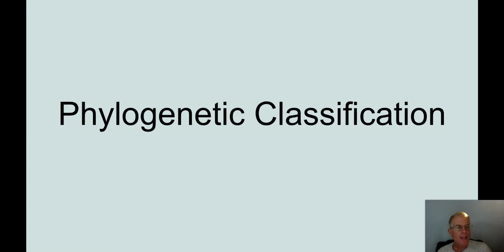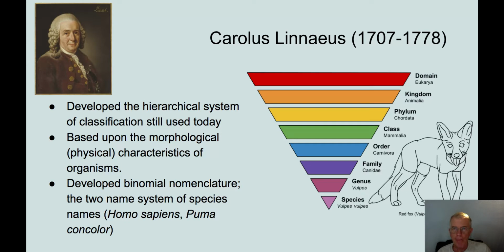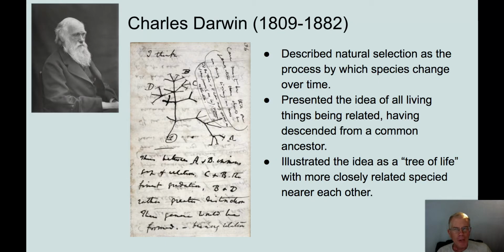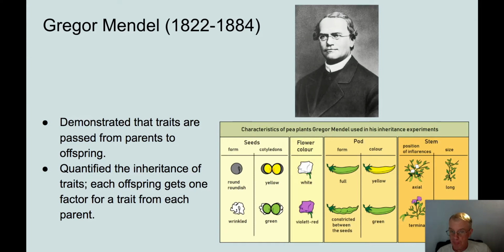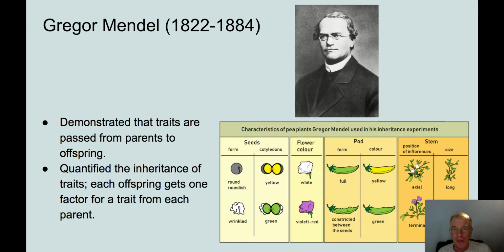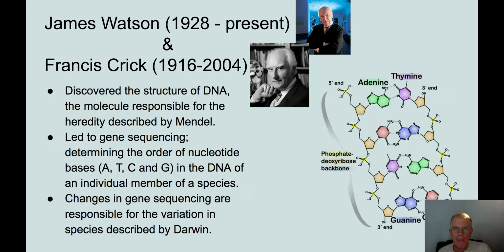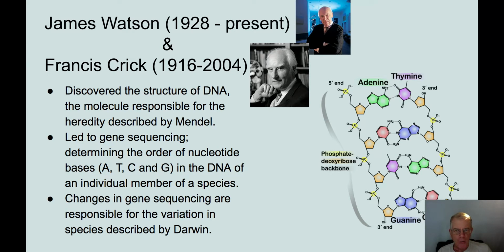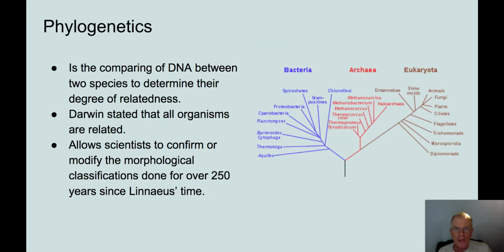Phylogenetic Classification - Google Slides